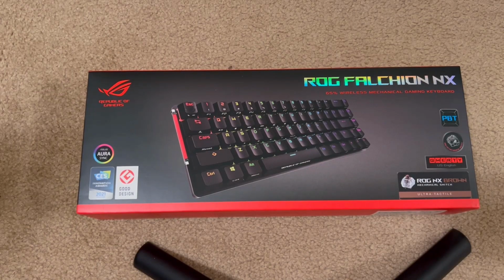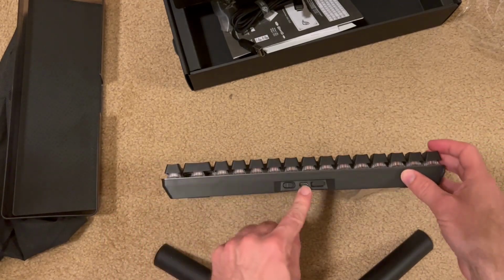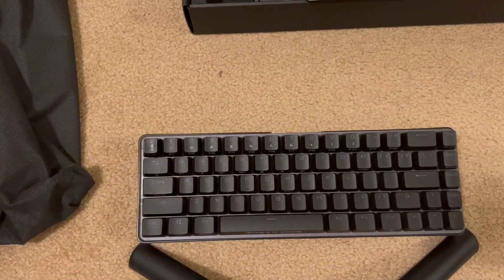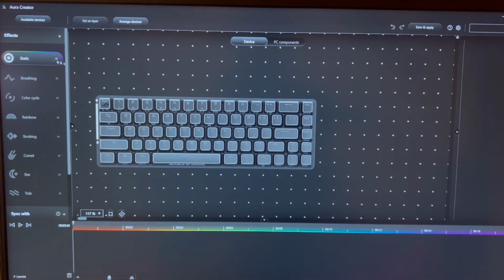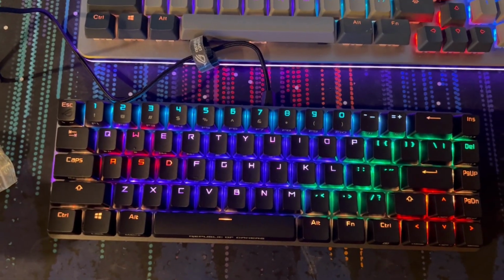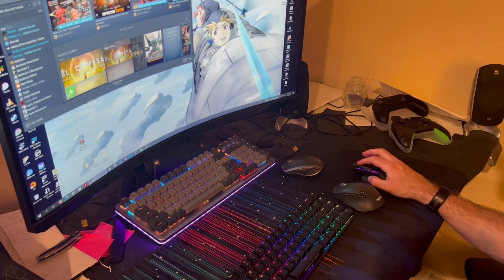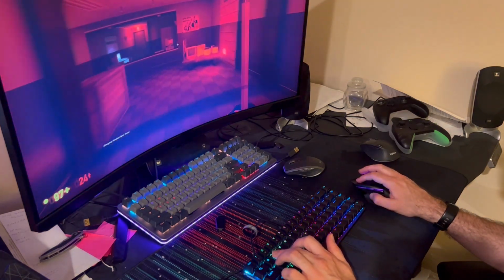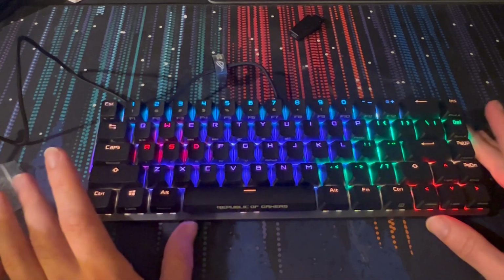ROG Falchion NX Keyboard: Some good features but Armoury Crate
00:13 Open Box
02:00 Keyboard Features & Build
03:36 Sound of the Keyboard then back to build
05:24 Software & RGB
10:50 Typing Test
13:05 Gaming
16:11   RTINGs Score